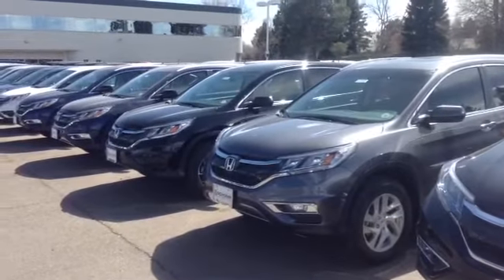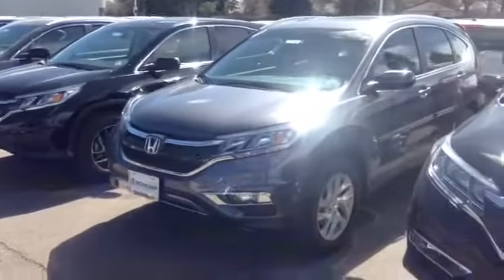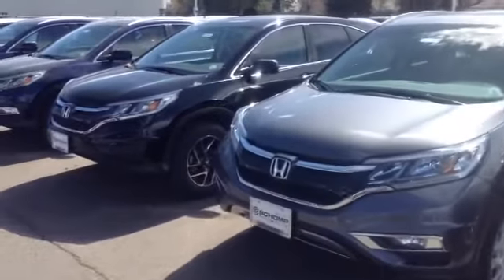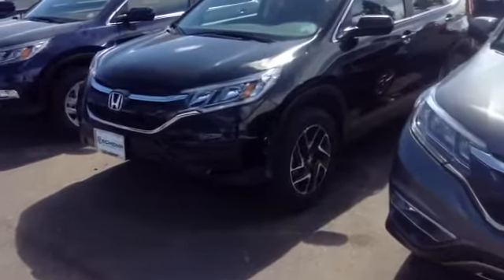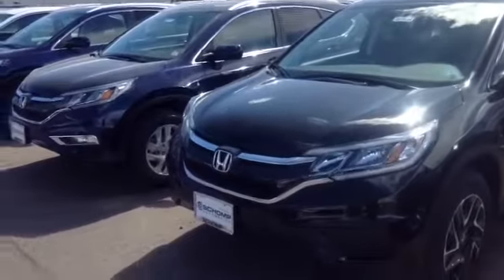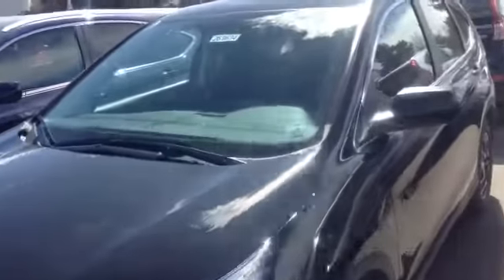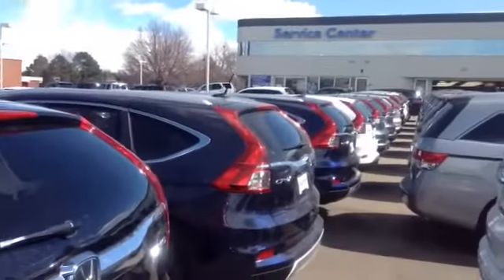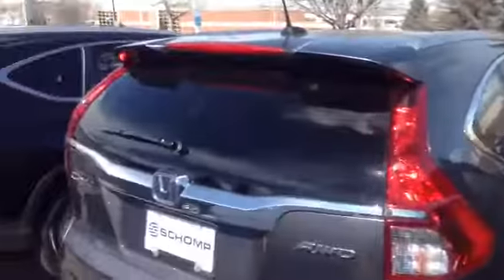2016 CRV - Rudy at Schomp